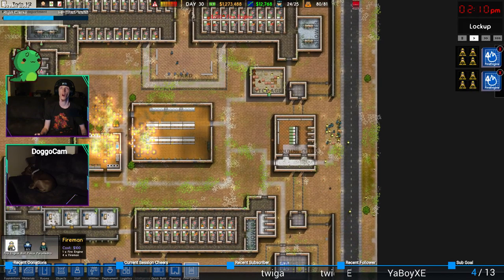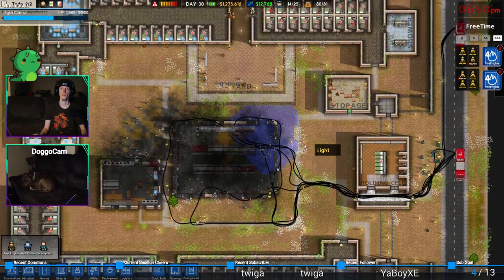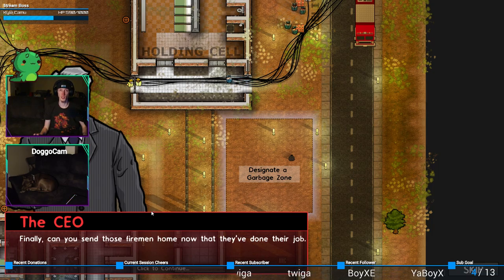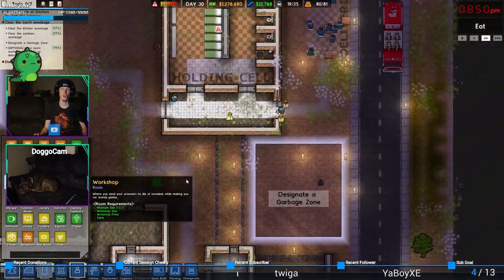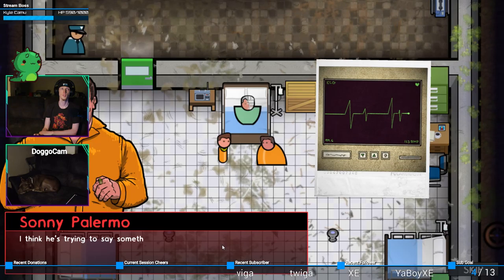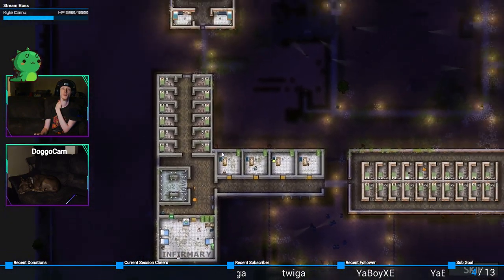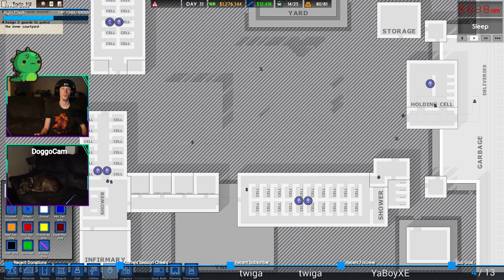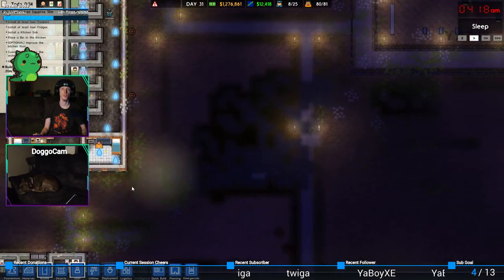Fiyah burnin' on the [Prison] floor | Prison Architect #2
Holy crap so much fire!